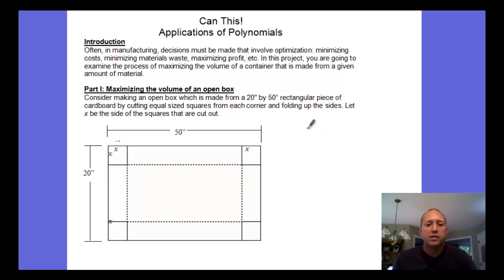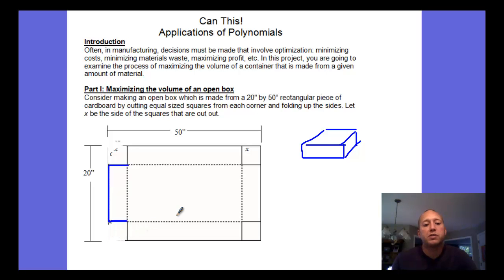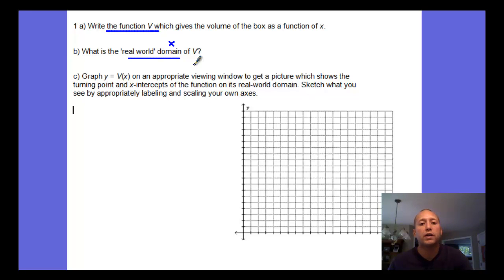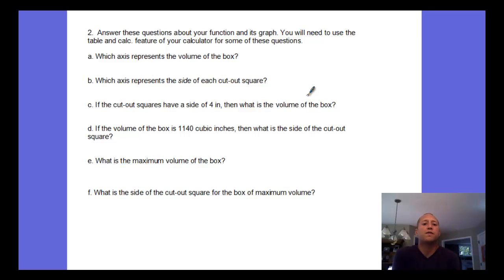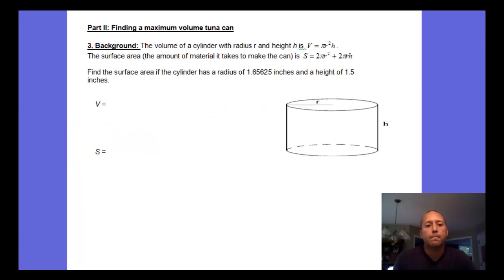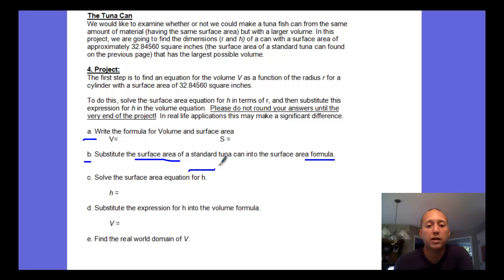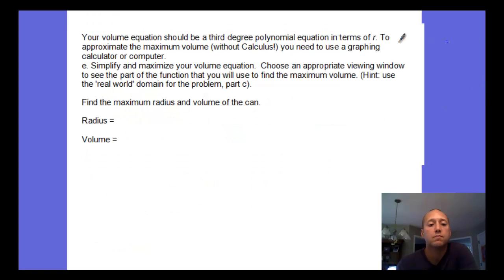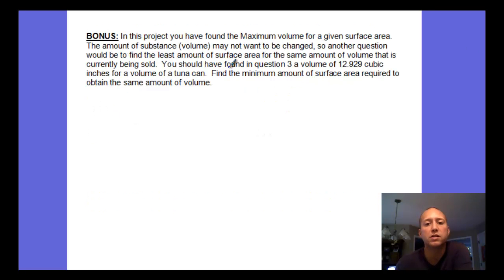tunacan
tips to start and complete the project